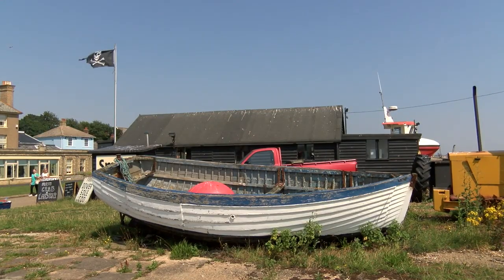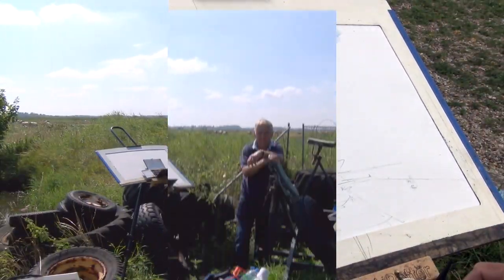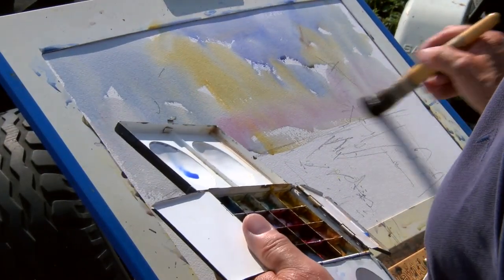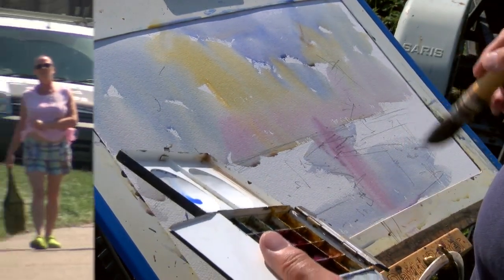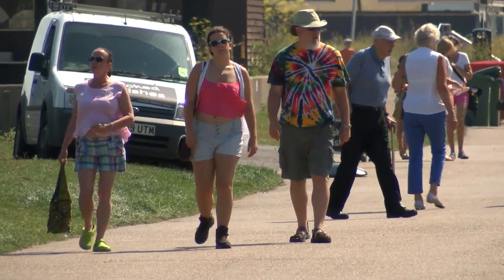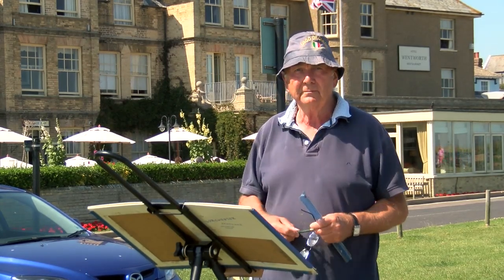Winning Watercolours With Steve Hall